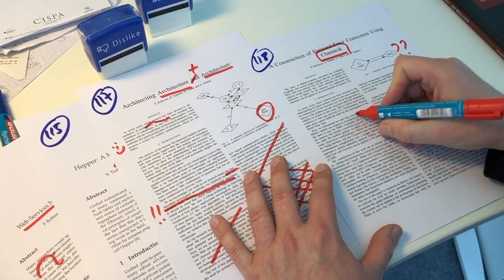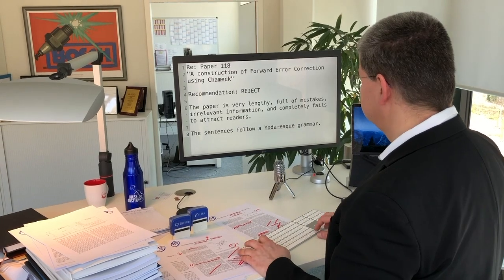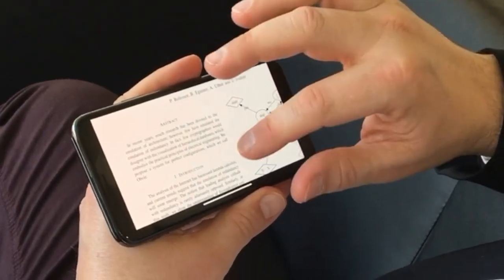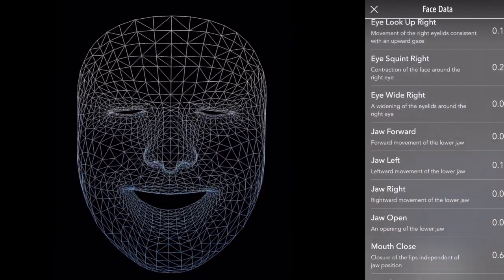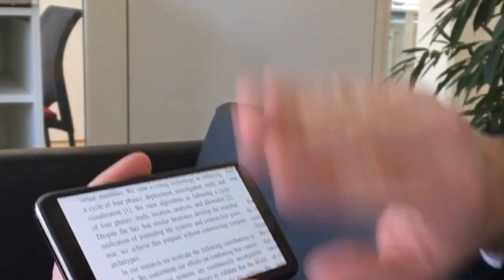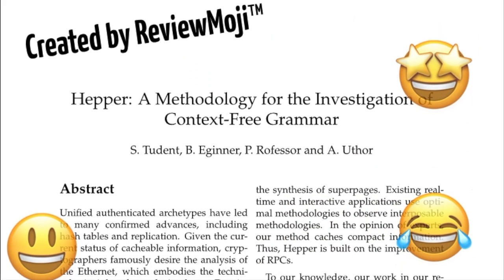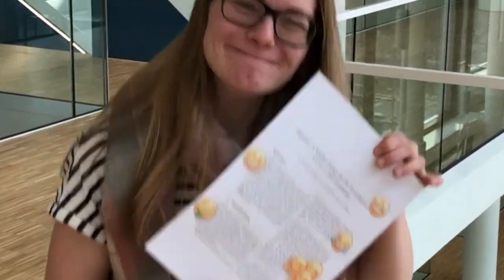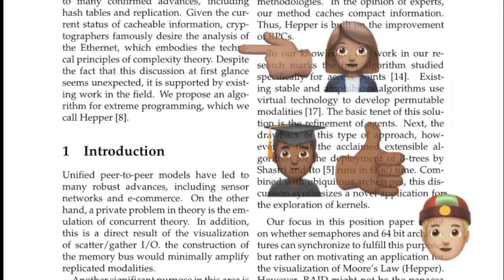ReviewMoji – Reviewing for the 21st century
Reviewing papers and reports can be a tedious task.  With ReviewMoji, simply read a paper on your mobile phone.  While you're reading, ReviewMoji tracks the sections you read as well as your facial expressions - and annotates sections with emojis representing what you felt as a reviewer.  Available April 1st.